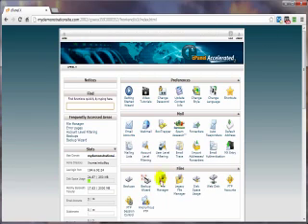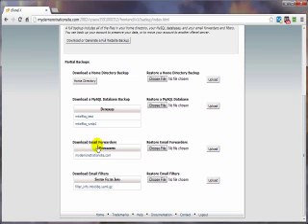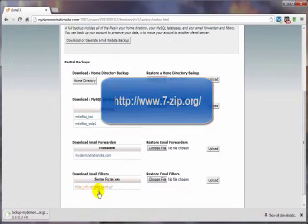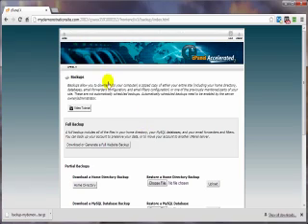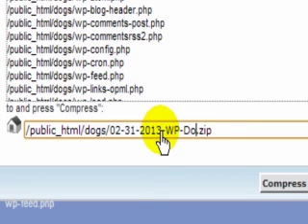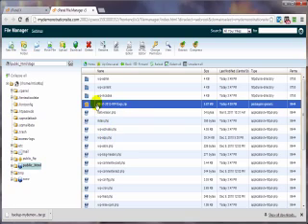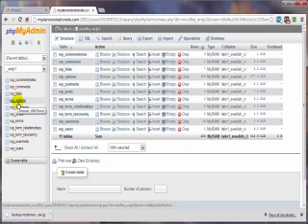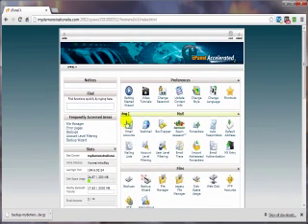C-Pannel Backup & Restore